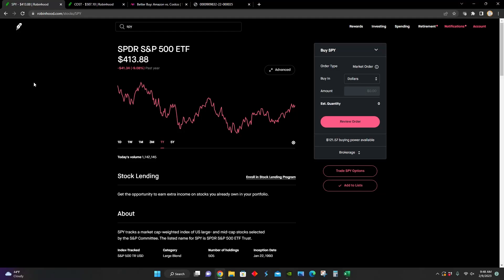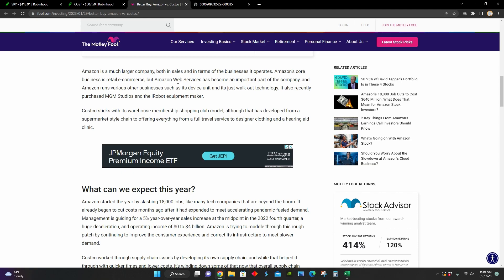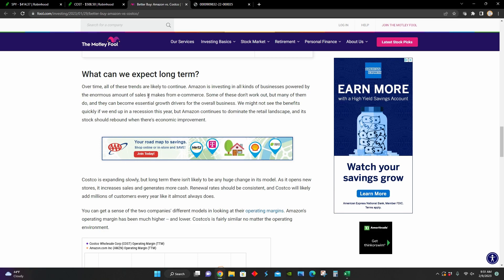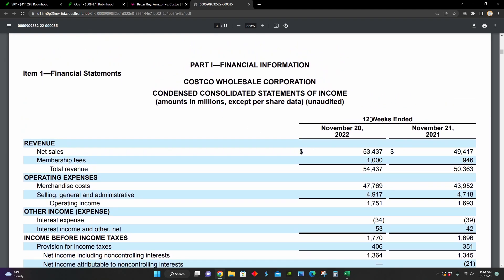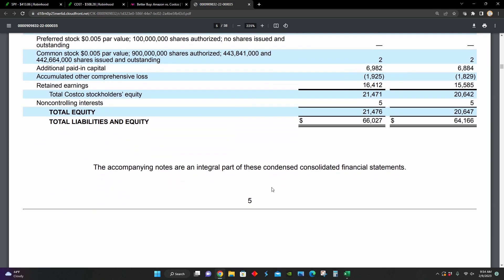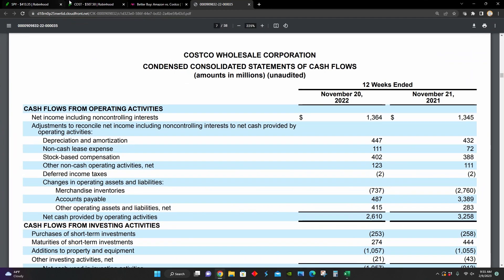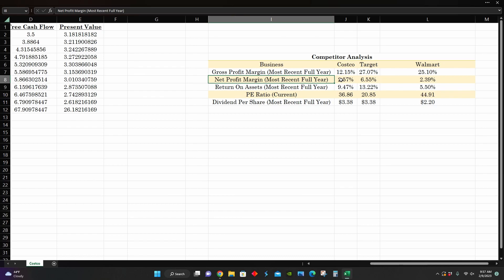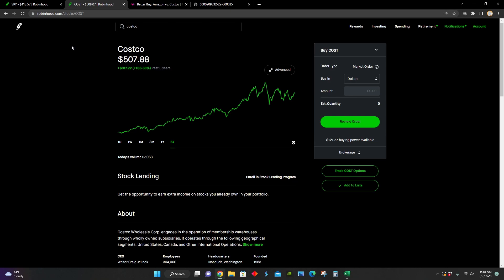Is Costco Recession Proof? | Retail Industry | Intrinsic Value Analysis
Hi! In this video I did an intrinsic value analysis for Costco, which is a members-only warehouse selling a huge variety of items including bulk groceries, electronics and more. This stock has decreased 1% over the last year while the stock market has declined almost 9%. Costco is a business competing in the retail industry, and it has recently reported its earnings results for the first quarter of 2023. I used a discounted cash flow model on Microsoft Excel to try and figure out what the intrinsic value of Costco would be based on the projected free cash flow of their business. I also looked into Costco's income statements, Costco's balance sheets, and Costco's cash flow statements to get a sense of how much debt they currently have as well as if they'll grow their profits in the future and also to identify what a good buying price would be for Costco from a value investing perspective.

Costco currently operates 847 warehouses including 583 in the US, 107 in Canada, 31 in Japan, and 29 in the UK. They also operate e-commerce sites in these countries.

1) Revenue of $53.44 billion up 8% from $49.42 billion year over year
2) Net income of $1.364 billion up from $1.324 billion year over year
3) EPS of $3.07 per share up from $2.98 per share year over year

Some Of My Past Videos I Recommend!